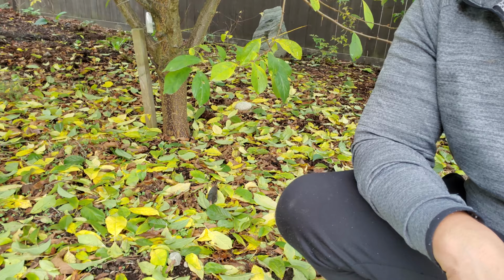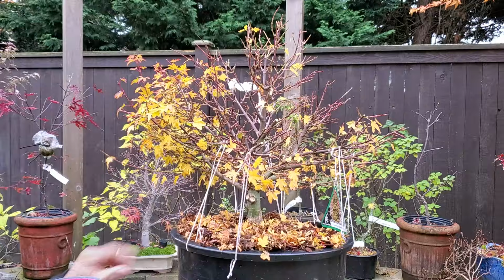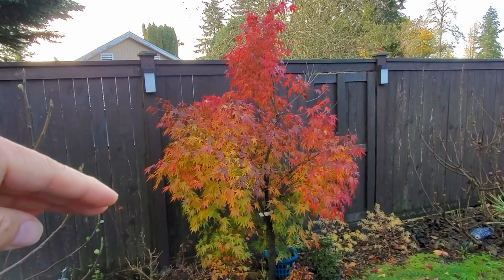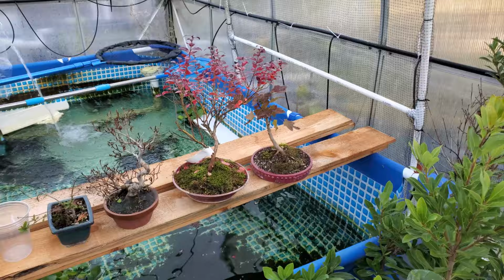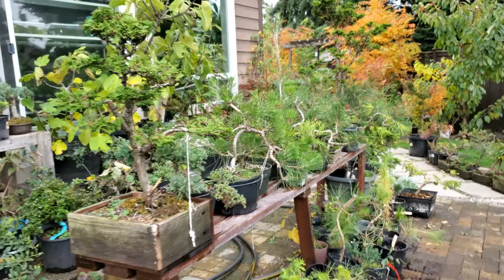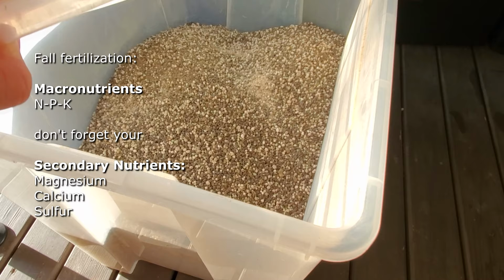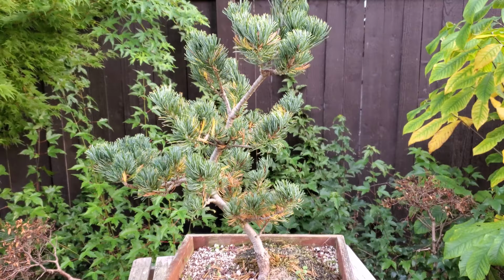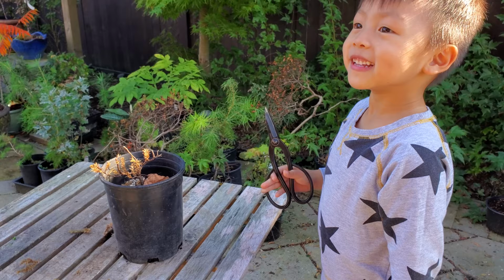Fall and Winter Preparation for your bonsai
Thank you for joining my channel. A channel about gardening, figs, fruit, bonsai and koi.

Chapters:
0:00 Sharp's Pygmy Japanese Maple seasonal progression
2:55 Should you avoid Nitrogen in your fall feeding?
5:15 What's the best organic source for Potassium?
5:50 Should you defoliate right before fall?
8:03 When is it a good time to make large cuts?
9:55 How do I get my maples to have the best fall colors?
13:19 Should I remove airlayers before winter even if it's not ready?
14:15 Should I protect my Bonsai in the winter?
18:45 What is plant dormancy and is it needed?
21:10 Do Conifers photosynthesize in the winter?
22:40 What is Root Kill?
24:00 Root Kill Temperature chart
24:30 Other Fall Maintenance things to consider

Please join my groups:
Fig Addiction